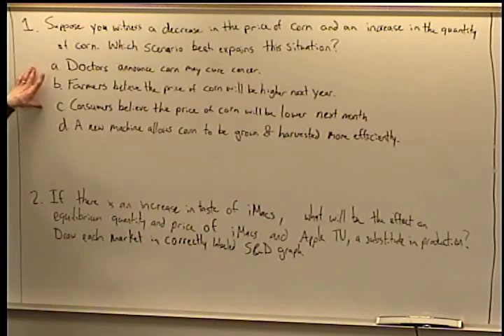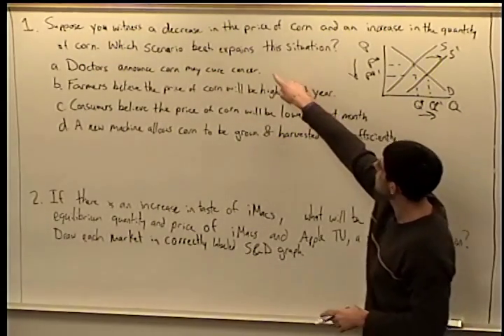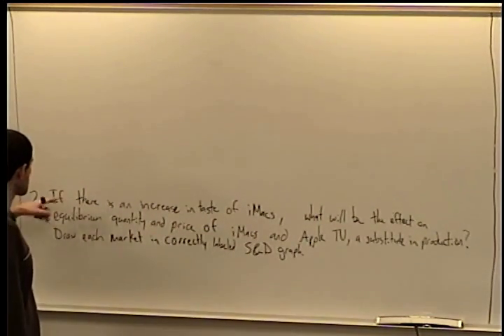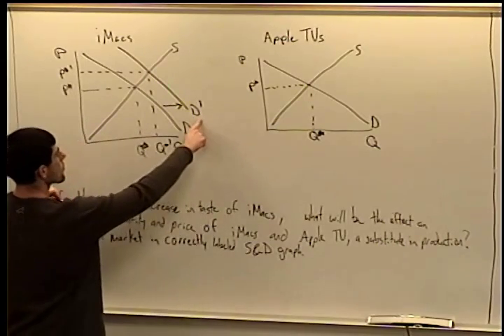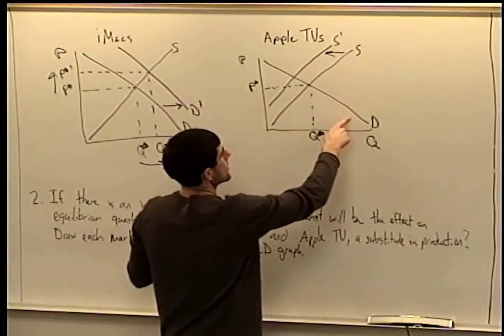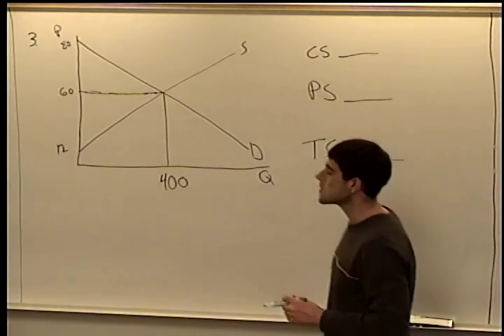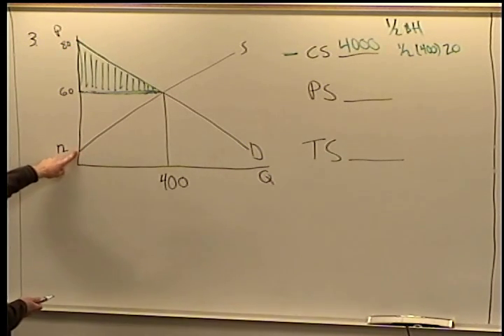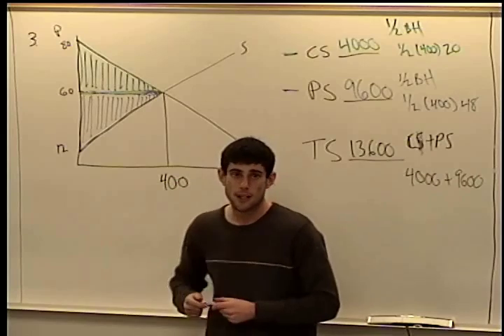Solving Problems 2 S&D Shocks